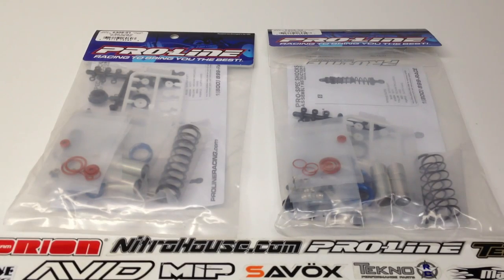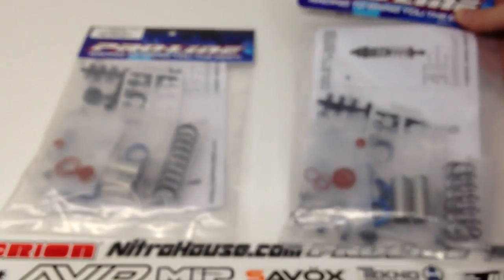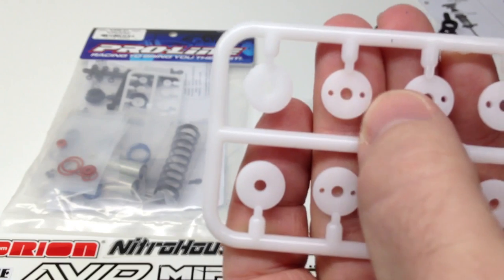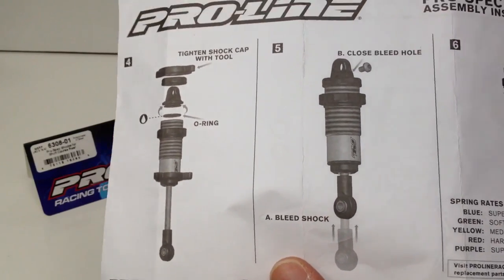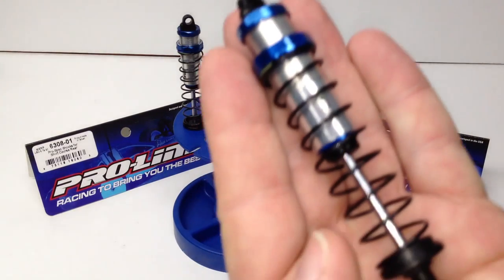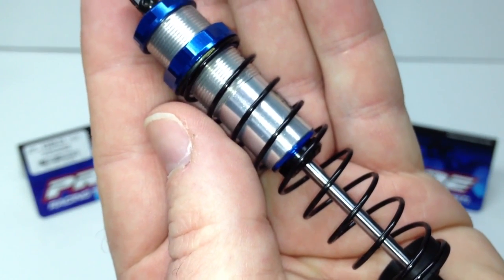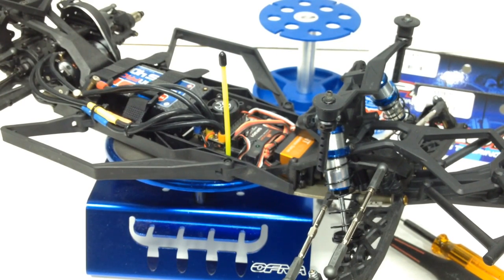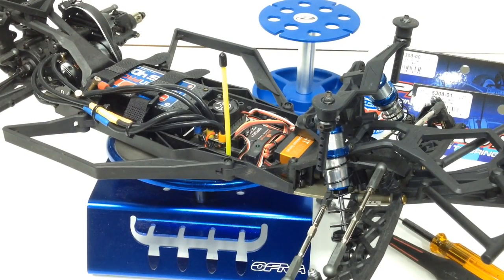Pro-Line Pro-Spec SCT Shocks - From Bag to Truck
Pro-Line Racing has just raised the bar with it's new Pro-Spec Shock.  These 12mm Big Bore shocks are exactly what any racer needs to have silky smooth performance from their SCT.  From the Low Friction X-Ring seal to the 3.5mm chrome plated shafts, the Pro-Spec shocks will pick up right where your stock shocks left off.  Endless tuning options from the 3 included piston choices and even a custom blank to make your own version.  Several Spring rates are also available for both front and rear.

Want to save some hard earned CASH???

Get the freshest goods shipped straight to your house!

This is a pair of Pro-Line Rear Pro-Spec Shocks (kit form). The next generation of Pro-Line Shock Technology has arrived: Pro-Line Pro-Spec Shocks!  Every last detail has been refined to give you the best performing and best looking Shocks ever made. The Pro-Spec Shocks are a 12mm Big Bore design with a Single Low Friction X-Ring Seal. The Pistons and Shaft Guides are made from Silky Smooth White Delrin for Low Stiction and the 3.5mm thick Shock Shaft is Hard Chrome Coated, just like full scale racing shocks.

The Pro-Spec Shocks feature an easy access Bleeder Cap Screw for consistent shock builds every time. Each pair of Pro-Spec Shocks includes 3 different piston options (1.4, 1.6 & 1.8) and a blank piston for drilling to a custom size. Custom Shock Tightening Tools and optional shock limiters are also included. Pro-Line's new Pro-Spec Shocks come in kit form with build instructions, so you can build the shocks exactly how you want. Optional Pro-Spec Springs are available separately. Upper and lower shock pivot balls are included so you can fit a wider range of vehicles right out of the box.

Experience the Performance of Pro-Line's Next Generation Shock Technology for yourself - Get Pro-Spec Shocks!

•Smoothest Shocks Pro-Line has ever made
•12mm Big Bore Technology
•Single Low Friction X-Ring Seal
•Silky Smooth White Delrin Shaft Guides and Pistons
•Easy Access Bleeder Cap Screw
•Hard Chrome Coated 3.5mm Shock Shaft
•Will work with Hardware kit (6063-05)
•Optional Pistons and Limiters Included
•Optional Spring Rates available separately
•Pair with the Pro-Spec Front Shocks

Pro-Spec Front Shock Lengths (No Limiters):

•Extended = 88mm
•Collapsed = 62.5mm
Pro-Spec Rear Shock Lengths (No Limiters):

•Extended = 100mm
•Collapsed = 68.5mm